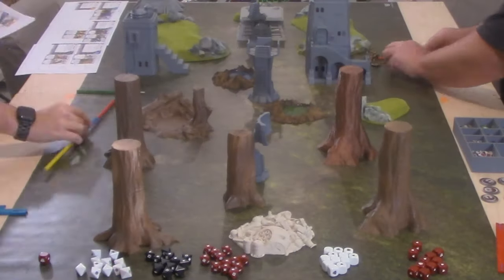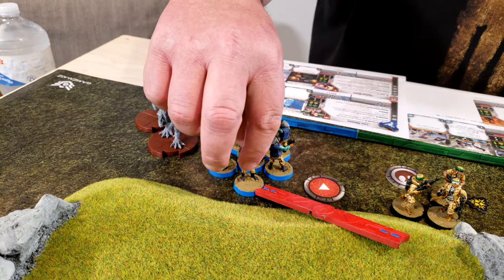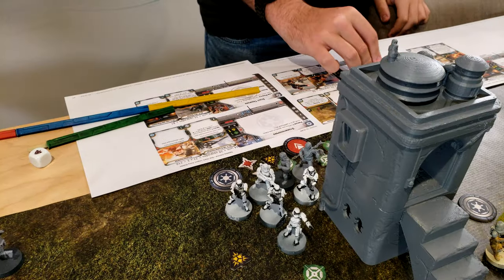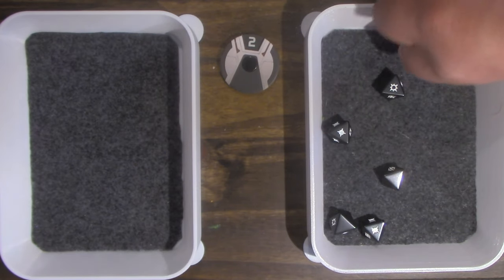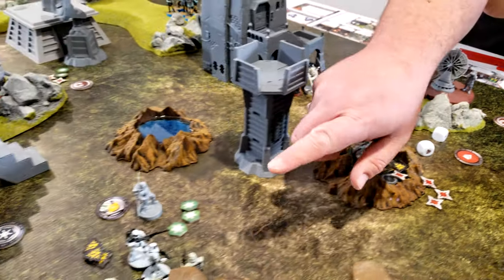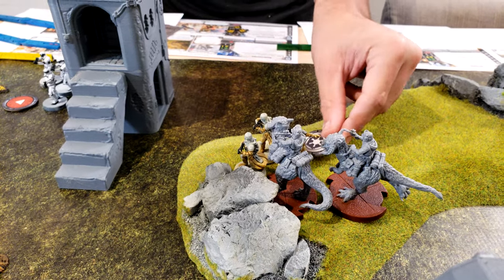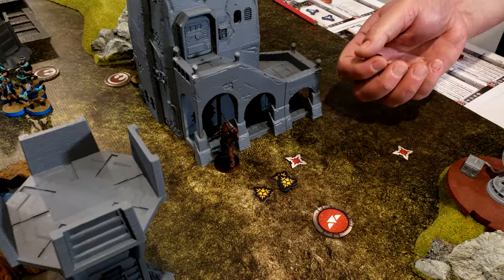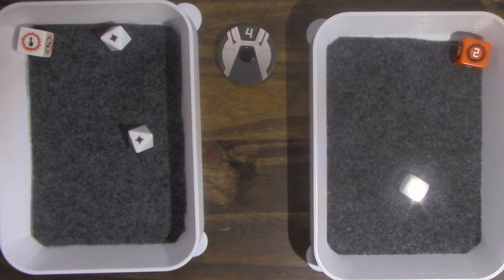Star Wars Legion Battle Report - Episode IX (Season 01) - Rebel vs Empire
Star Wars Legion battle report, 800 pt battle between Rebel Alliance and the Empire.  This game is part of our Season 01 series, the Battle for Dominance competition.  Each player fields an army, contributing to the win/loss record of each faction.  Unlike prior games, all players are considered experienced now (though definitely not expert), so guidance and advice will be minimized, except for rules clarifications.